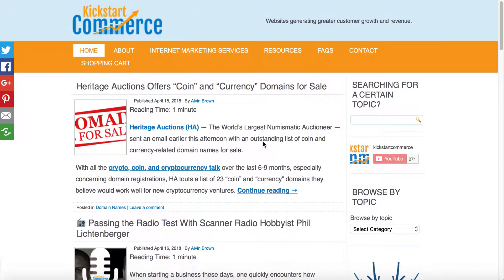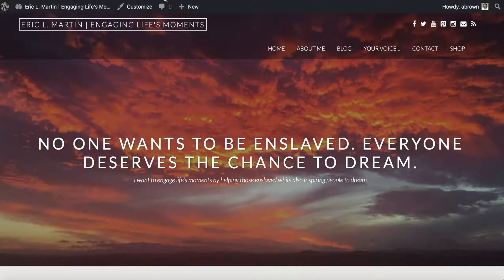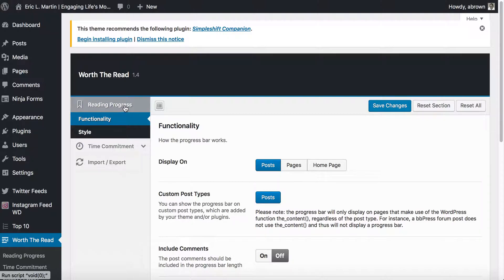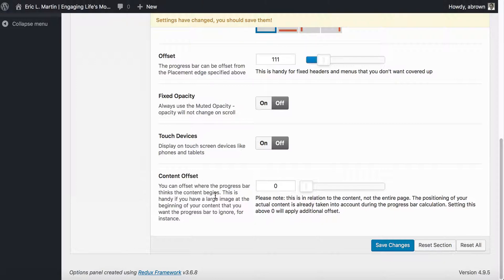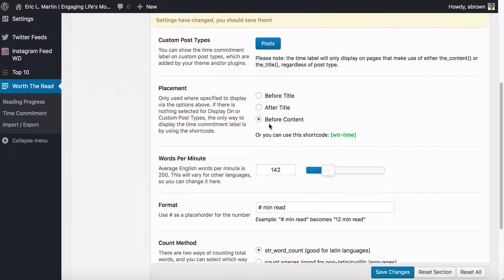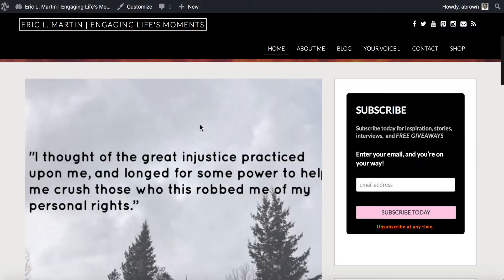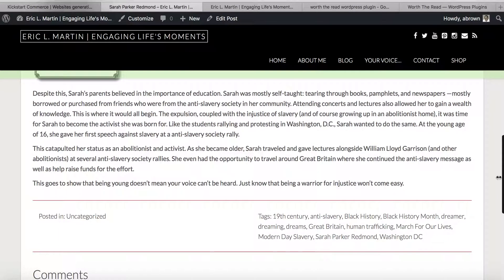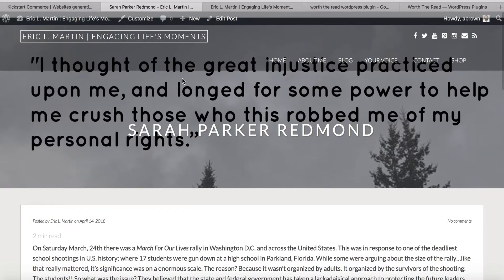Add Reading Time and Progress Bar to Website Content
If you’re a writer that consistently delivers long form content, then it’s very likely that your readers would cherish knowing how much time they’ll commit reading your content.

In this tutorial, I share with you an easy WordPress plugin that adds a customizable reading progress bar to WordPress Pages or Posts.

It’s an highly intuitive and lightweight plugin that offers value-add reading experience visually while adding a very unobtrusive reading time commitment at the beginning or end of content, using a word-per-minute algorithm to calculate average reading time.

If you have questions or comments about Worth the Read Plugin, or general WordPress questions/comments, please drop me a comment or question below, and I’ll do my best to find the appropriate answer.